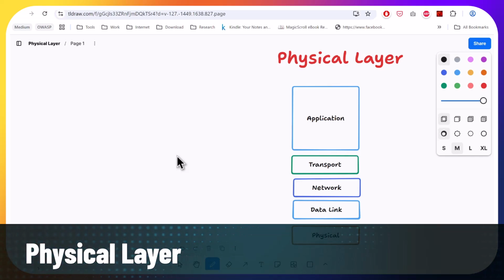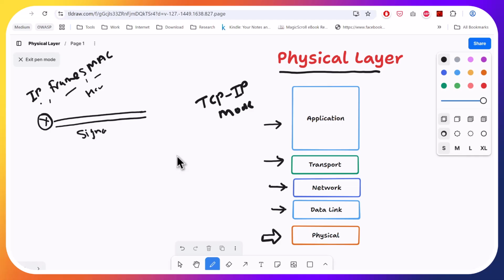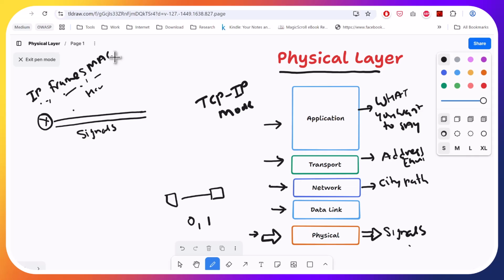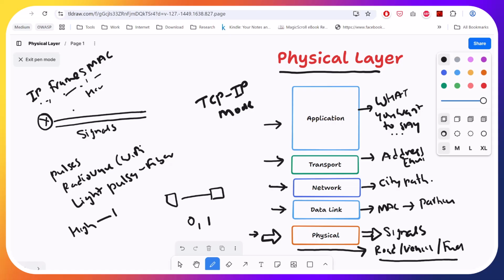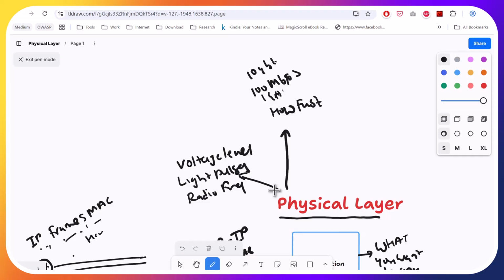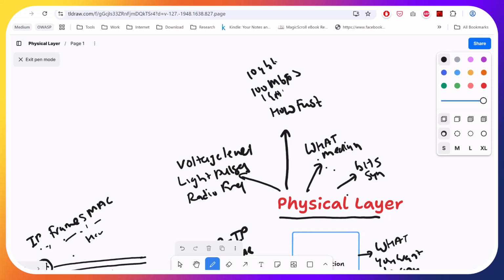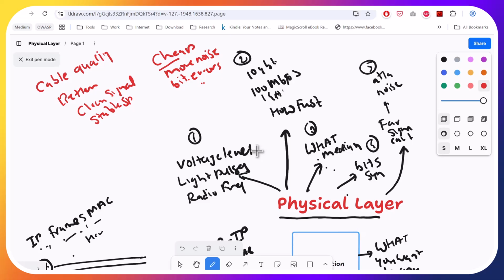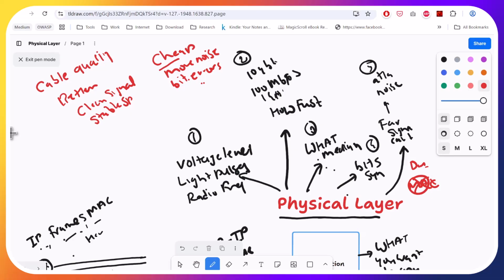Physical Layer EXPLAINED: Where 0s & 1s Become REAL Signals ⚡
What really travels inside an Ethernet cable or Wi-Fi signal?
Not IP. Not MAC. Not packets. Only electrical pulses, light, and radio waves.

In this video, we dive into the Physical Layer of the OSI model — the most ignored but most fundamental layer of networking.

You’ll understand:

How a binary 1 becomes voltage or light

Why cable quality affects network speed

How bits are synchronized on the wire

Difference between copper, fiber, and wireless signals

Why Physical Layer doesn’t care about IP, MAC, or frames

How data becomes real-world physics

This explanation connects:
Application → TCP → IP → Ethernet → Physical Signals

Perfect for:

Networking beginners

Software engineers

Cloud & DevOps learners

Anyone who wants to truly understand how the Internet works under the hood

By the end, you’ll clearly see:

Networking is not software. It is physics.

0:00 Problem: IP, frames, and MAC headers cannot travel directly through a wire,.
1:00 Problem: Converting raw 0s and 1s into physical signals for transmission,.
2:30 Problem: Managing electricity, light, and radio waves across different mediums,.
3:30 Problem: Determining the correct voltage levels to represent binary bits.
4:30 Problem: Maintaining bit synchronization and timing for accurate delivery,.
5:30 Problem: Overcoming attenuation and noise that drop signal frequency over distance.
7:00 Problem: Using cheap cables which lead to bit errors and dropped frames.
8:30 Problem: Differentiating hardware roles from software-based addressing like MAC,.
9:30 Problem: Understanding how Wi-Fi operates as a physical layer via radio.